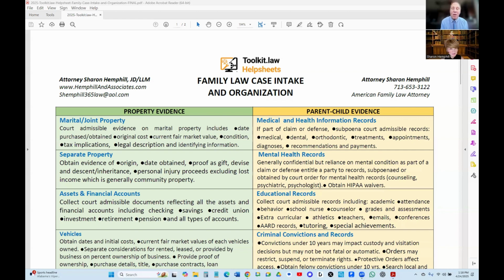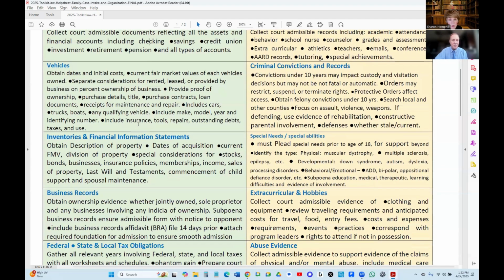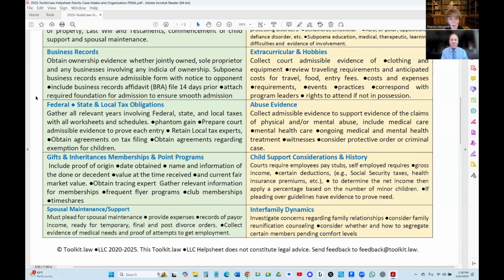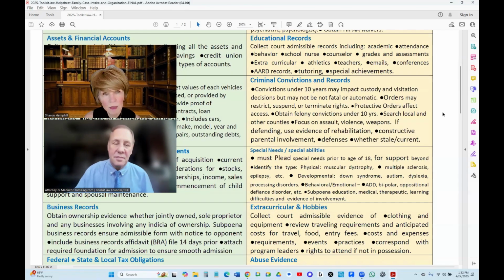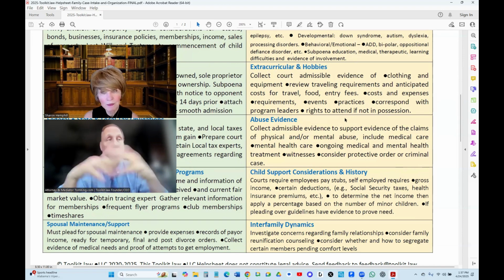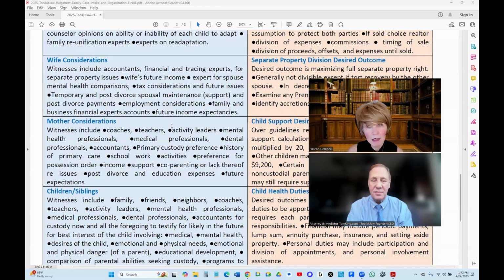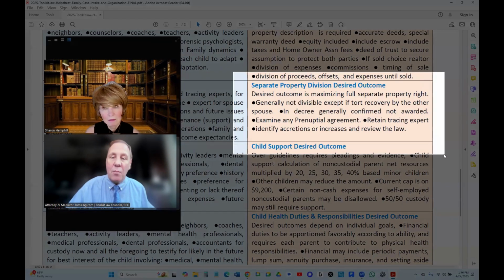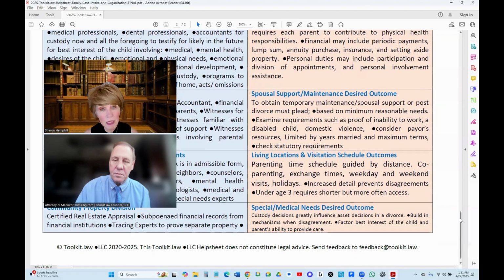Toolkit.law Presentation: Family Law - Case Intake & Organization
Toolkit.law Presentation: Family Law - Case Intake & Organization. Our presenter, Sharon Hemphill, joins Tom King to guide legal professionals for the process to intake and organize necessary information like property evidence, parent-child evidence, parties and witnesses, and desired outcomes for Family Law cases.